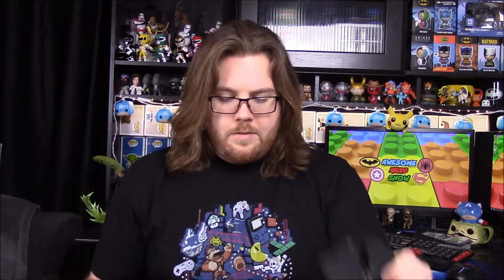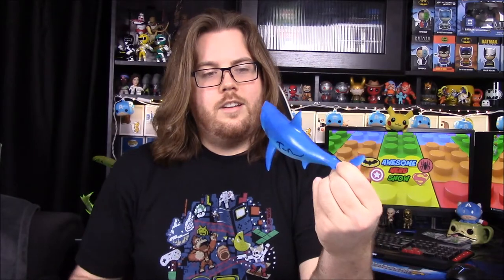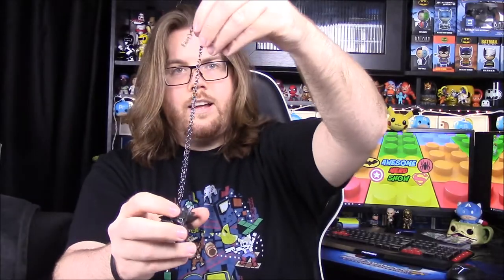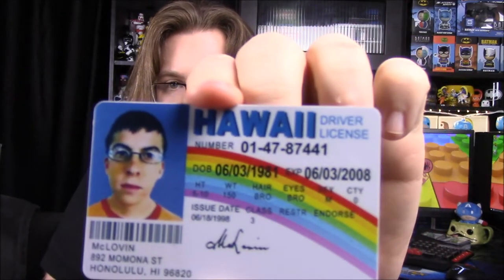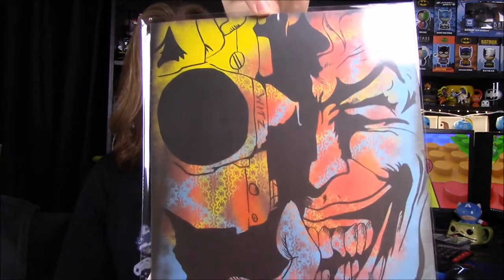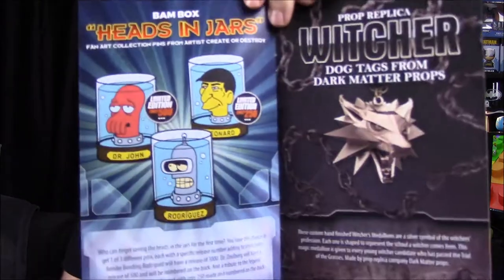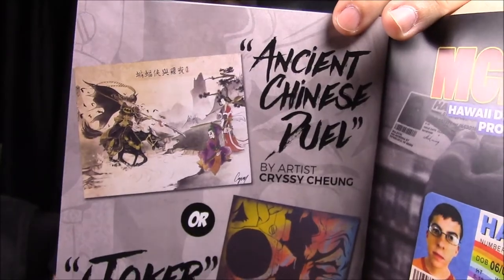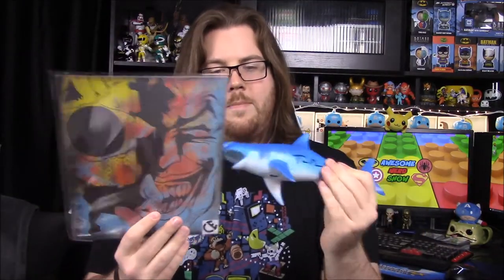BAM! Box Unboxing - August 2017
Unboxing the new BAM! Box for August 2017 that contains items from franchises like Sharknado, Futurama, The Witcher, Batman, Superbad, and Ghostbusters!